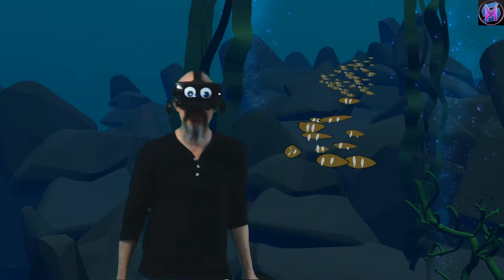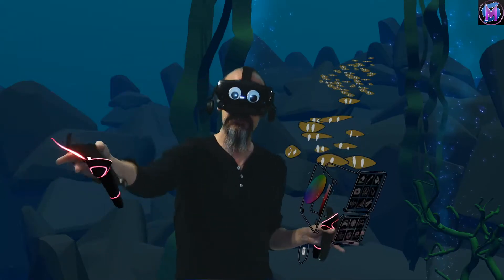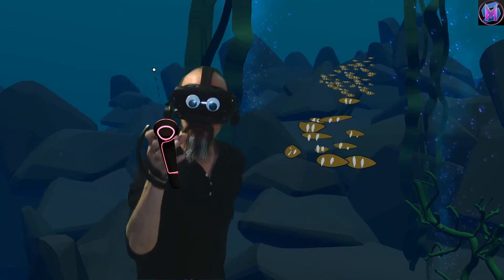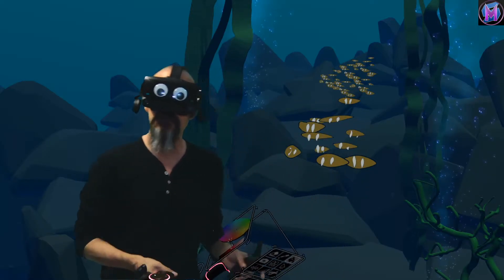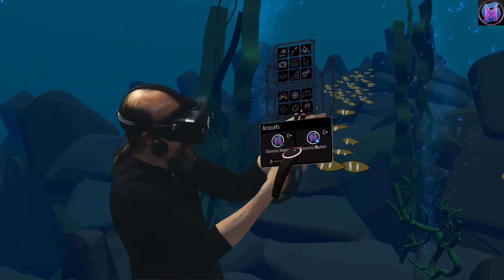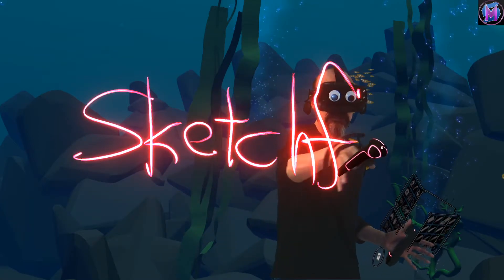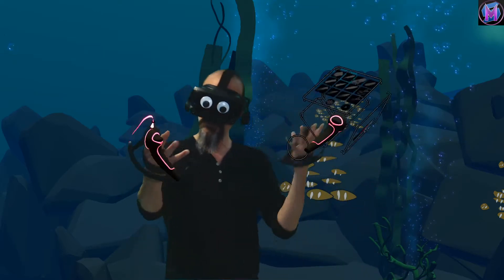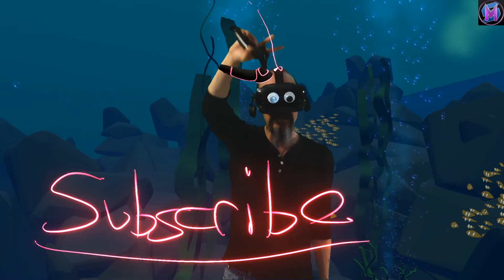Teaching Tilt Brush: Open Brush on Steam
Tilt Brush Tutorial! Open Brush is now free on Steam for all SteamVR headsets! We are officially switching over for our lessons, and are finally back in the studio! This is a free series of tutorials for Tilt Brush, Google's virtual reality art program, and Open Brush from Icosa.